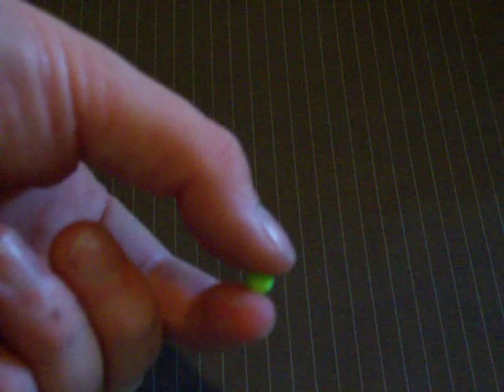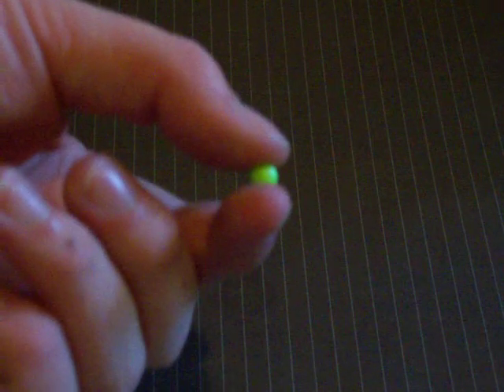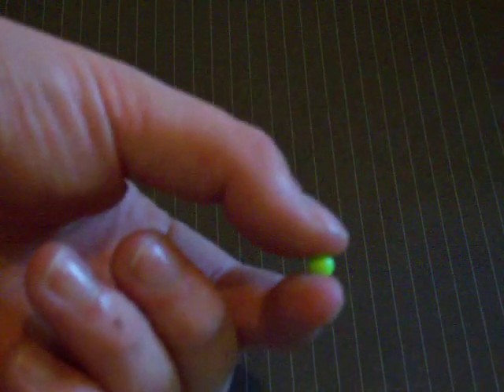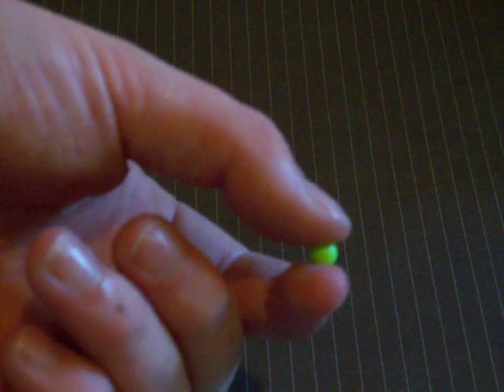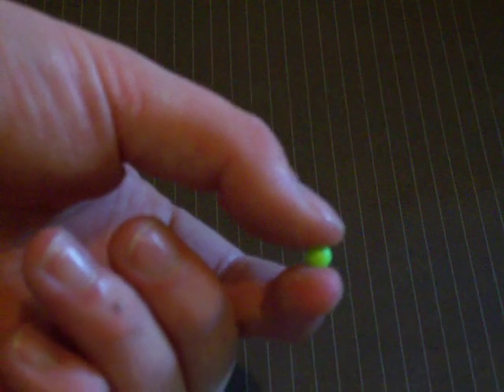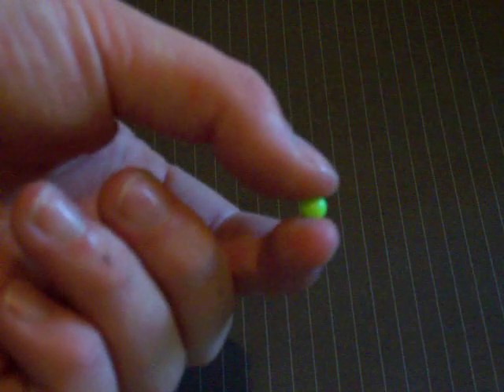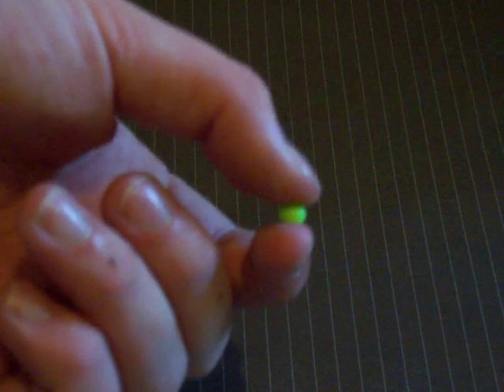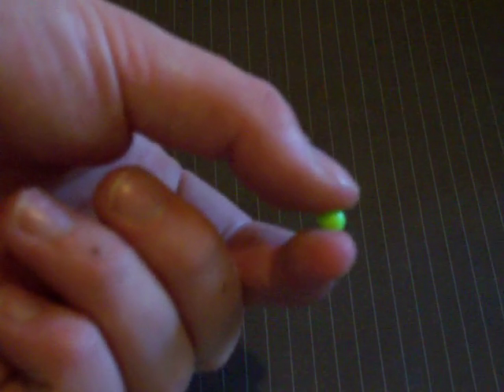Brayden's Updates! [June 6th 2009]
Please post COMMENTS! Any video you want to see?